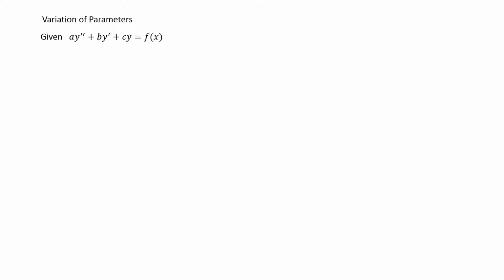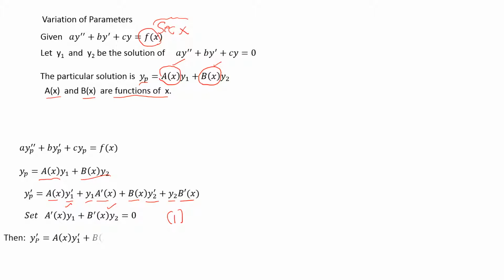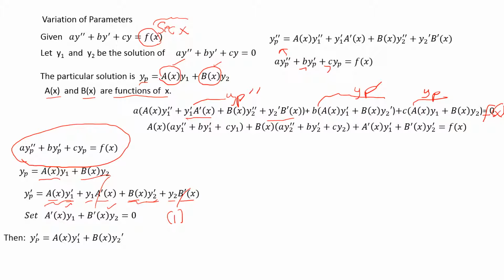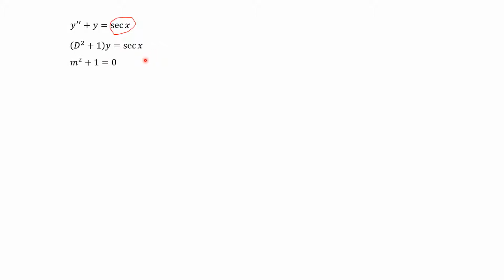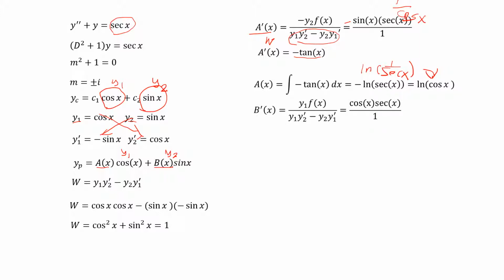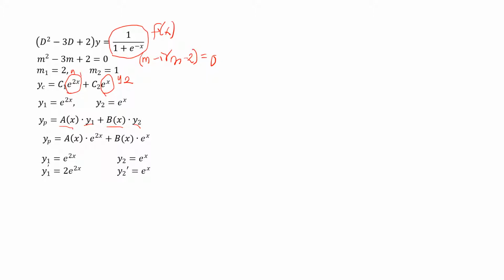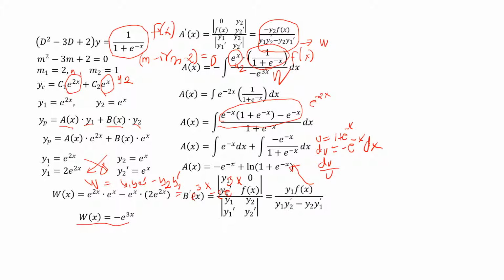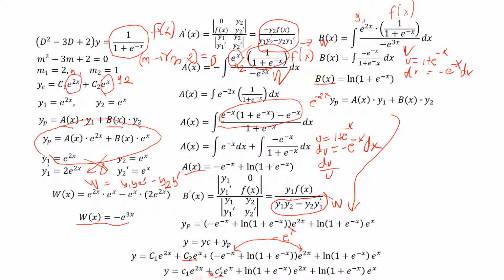DIFFERENTIAL EQUATIONS PART 19 VARIATION OF PARAMETERS